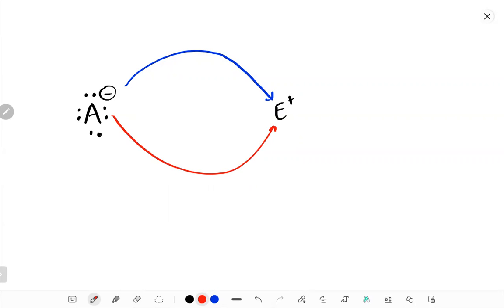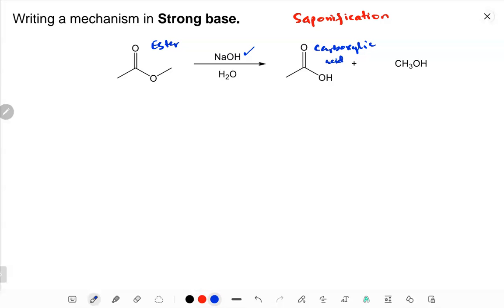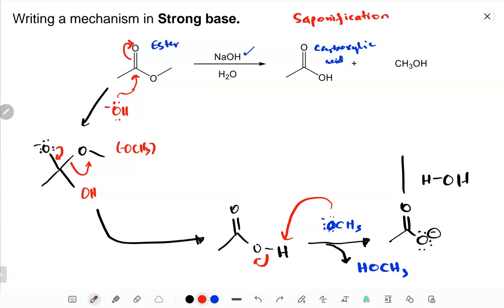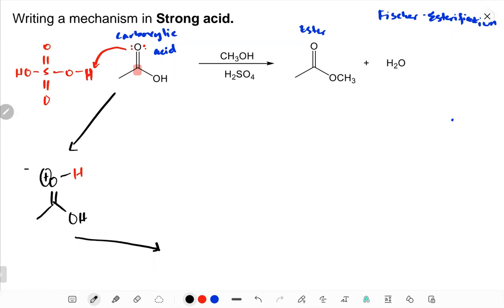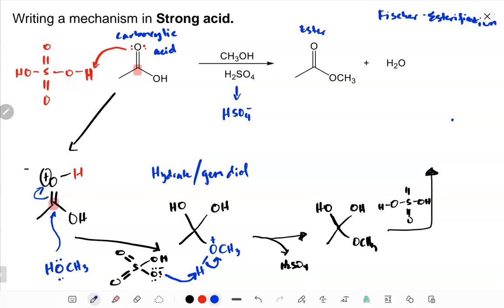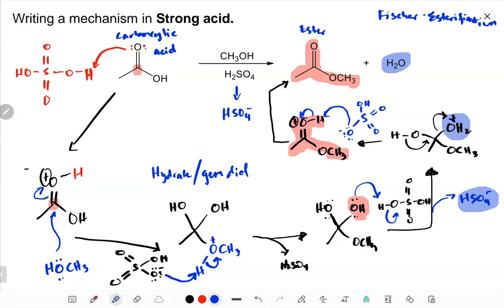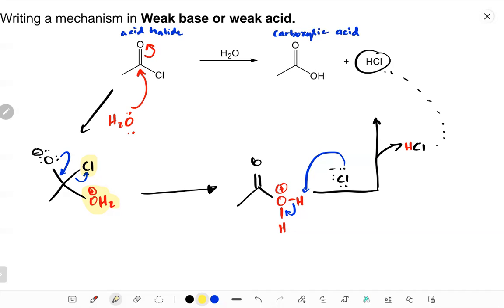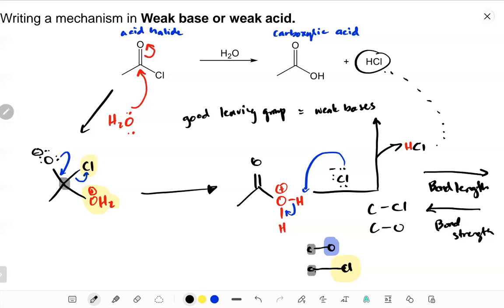REACTION MECHANISM IN ACID AND BASIC MEDIA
Organic Reaction Mechanisms Lecture 2|| REACTION MECHANISM IN ACID AND BASIC MEDIA.